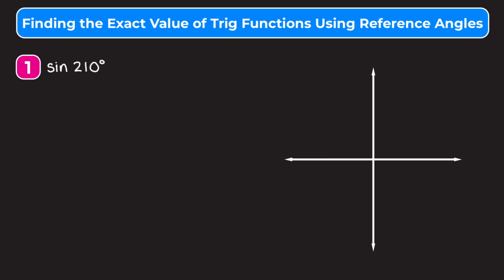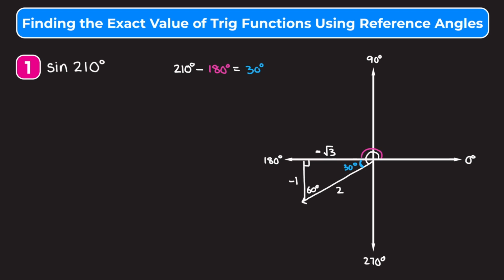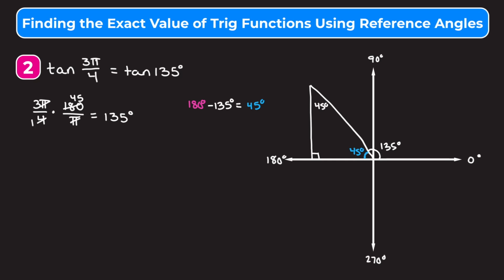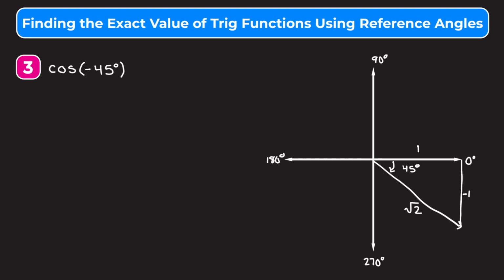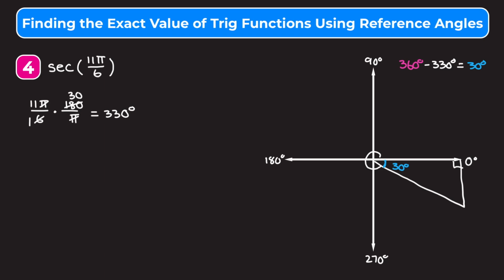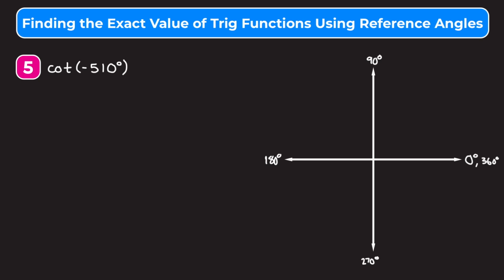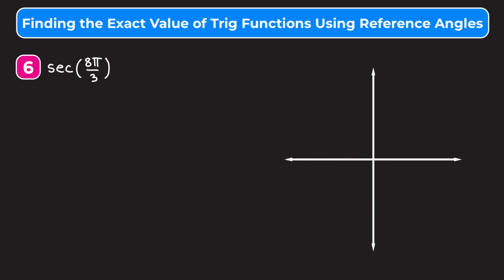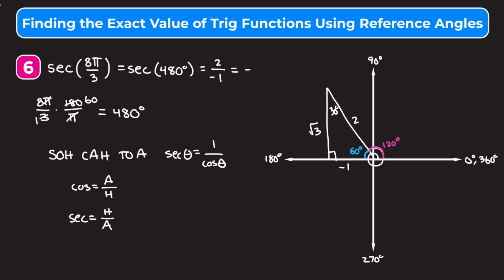Finding the Exact Value of Trig Functions Using Reference Angles | Evaluating Trig Functions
*Let’s learn how to find the exact value of trig functions using reference angles and special right triangles!* In this video, we walk you through six examples of evaluating trig functions without the unit circle. Whether you’re learning how to evaluate trig functions for the first time or just need a quick review, this video is for you!

While videos are a great way to learn math, practice is also important. That’s why we include *free practice worksheets* (with answers at the end!) that go along with our videos, so you can practice what you’ve learned.